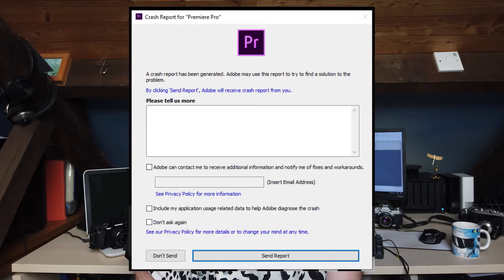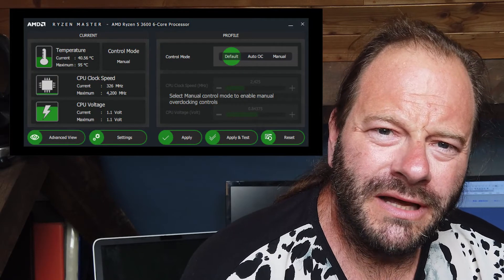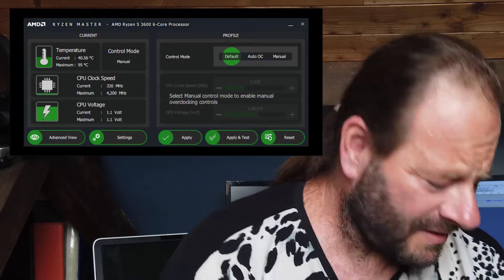How I stopped Adobe Premiere from Crashing when Exporting my videos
For weeks, I have been dogged with Premiere crashing when exporting videos of a few minutes or longer. I have seen hours of YouTube videos with ideas on how to stop it, tried countless things and got nowhere. My workflow was pants.

BUT, I found a solution to my problem.

My Editing PC is a home-built machine with a AMD Ryzen 5 3600 processor, Nvidia GeForce GTX1650 with 4Gb ram and 16Gb of 3600 dram and a 1tb NVME SSD. The cooler (at the time of making this video) is the stock Sealth Cooler that comes with the CPU.

It's a great machine capable of editing 4k video and it cost me less than £600 in Feb 2020 to build (I got some honking discounts at the time).

The following links will take you to amazon, where, if you buy something. I doesn't matter what you buy from Amazon, just click on a link below and then find what you want to buy if it isn't the product you have clicked on and Amazon will reward me with a small payout.

Items to build your own are as follows:

AMD Ryzen 5 3600 CPU
Asus GTX1650 4g Graphics card
MSI B450 - A Pro Max motherboard
16Gb 3600 DDR4 RAM
Low-cost tower case

This video was made using the Osmo Pocket with Wifi adapter connected to my Samsung Galaxy Note 9 for video monitoring purposes, t and a Boya Lav mic. Audio recording was performed by Audacity and synced with the Osmo Pocket audio in post.

DJI Osmo Pocket Expansion Pack
DJI Scroll Wheel
DJI Wifi Base
DJI Holder
Samsung 64Gb Evo Plus memory card

All talking heads video lighting was natural window light.

The final sequence with the Olympus Trip and Canon AV1 were show with my Olympus E-M10 Mk3 in 4K with a Viltrox L116T LED light mounted on a Gorillapod.

This is the cooler that I am upgrading to; hope it works

Coolermaster Hyper 212 Evo